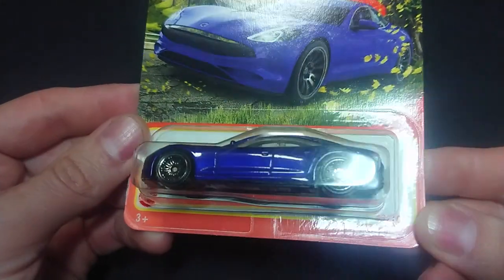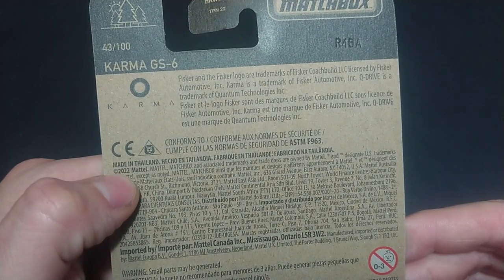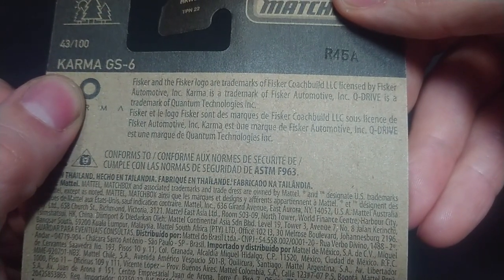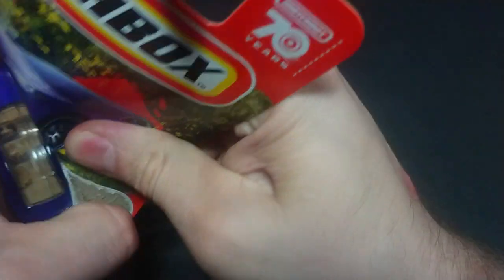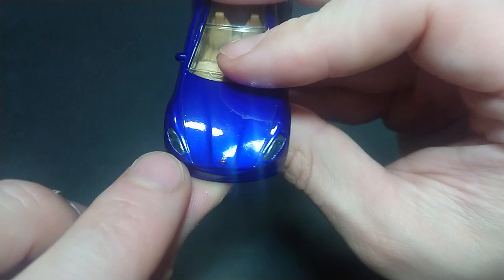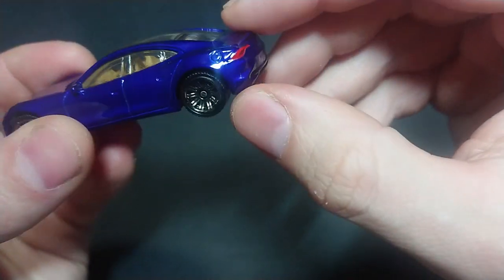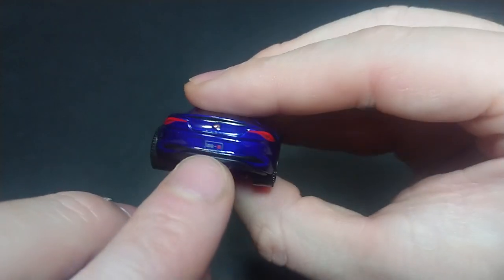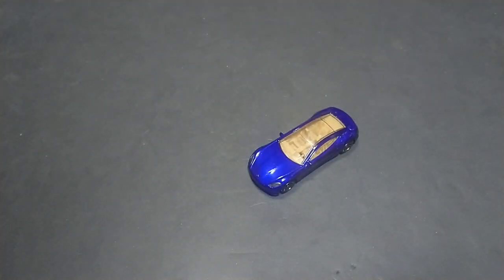Karma GS-6 from Matchbox Main Line 43/100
Actually a hybrid plug in, it's interesting to see that they all follow similar design cues, from Tesla, Lucid and Mercedes. Will it be successful? No idea. But what it is for now, us being featured on this channel.